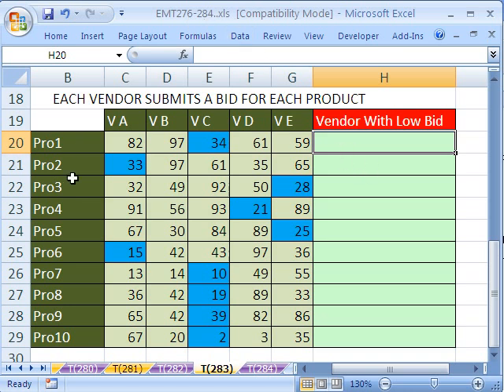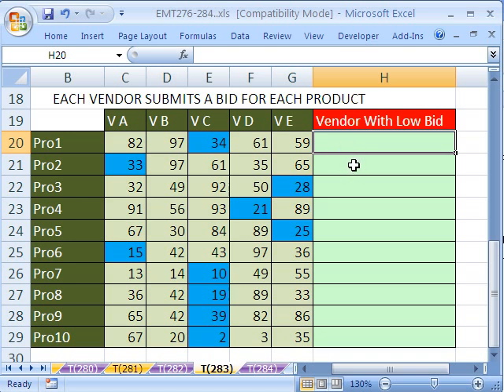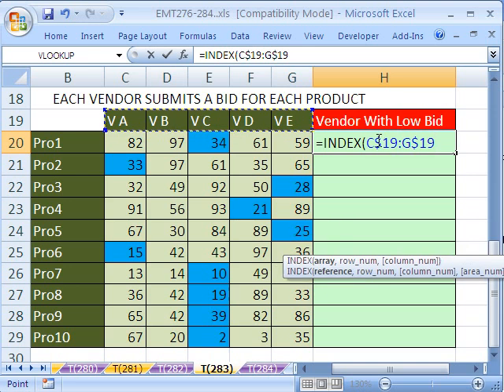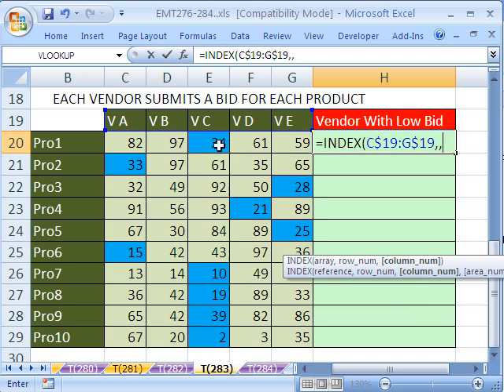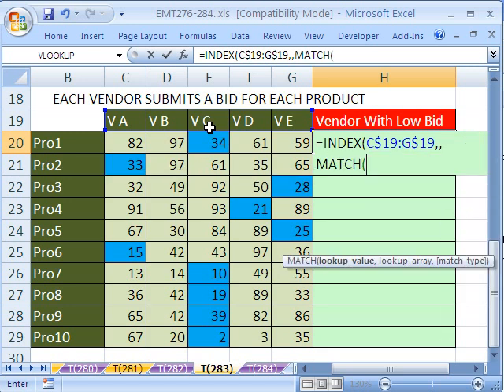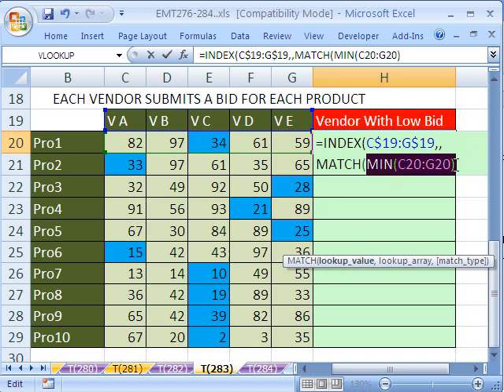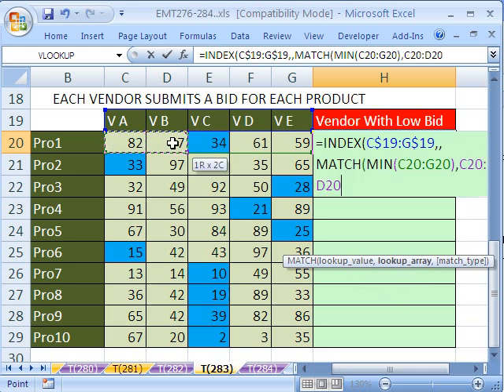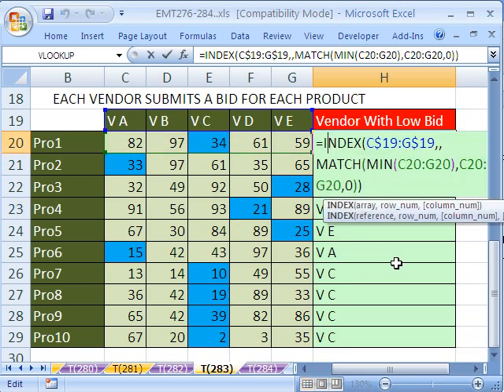Excel Magic Trick # Lookup Vendor Name With Low Bid without mention lowest rate colum